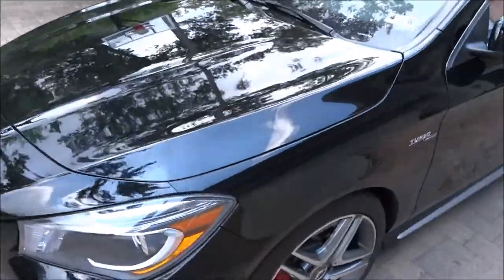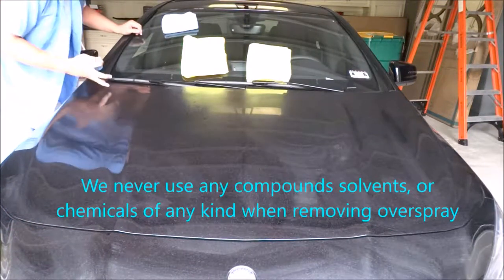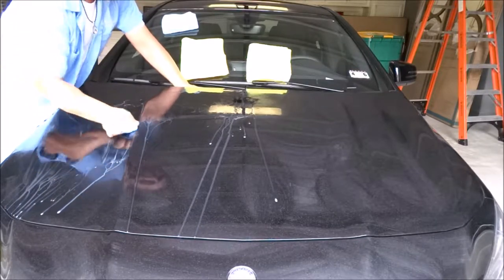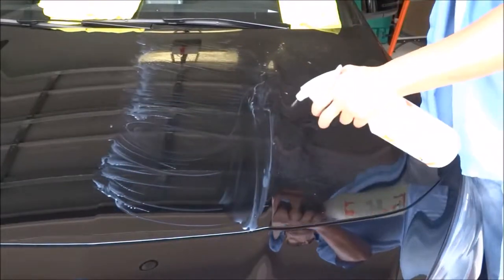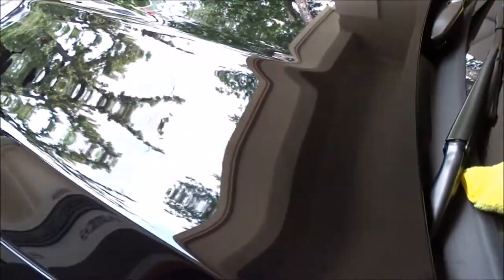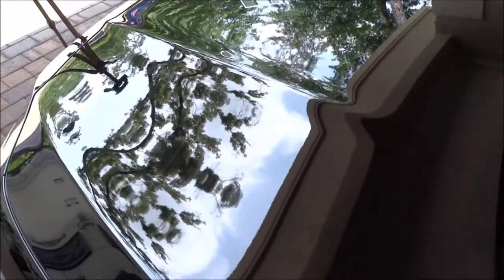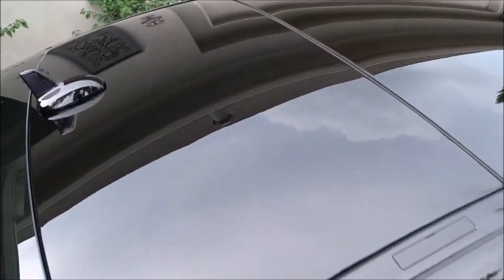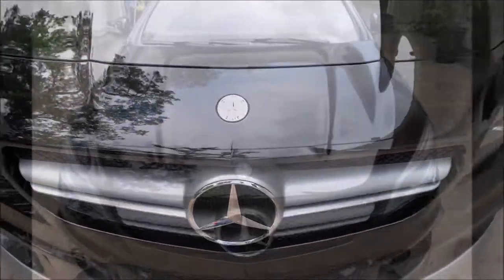Auto Epoxy paint overspray removal / The lowest cost / National Overspray Removal Service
Our mobile crews can be dispatched anywhere nationwide within 48 hours of accepting the claim. We have repaired thousands of vehicles managing claims all over the United States. We have the lowest prices and the most experienced technicians on the planet. We charge far less per vehicle than any other company. All other major companies charge $500 per vehicle. If you have a multi-car claim, we give a discount as follows: If you have 10 vehicles or less, our price to repair them is $400 per vehicle. After the 10th vehicle, the price is then $350. If you would rather be charged a flat rate, we can easily beat any other major competitor’s price. Since we are an onsite company, our prices are derived from traveling expenses. Unlike every other company we provide a written warranty on the work performed on your vehicle.

We specialize in safely removing any type of airborne contaminates

Protective & Marine Coating Products
Polyurethane Spray Foam Insulation
Chemical Stains & Emissions
Epoxy Paints & Synthetic Track Surfacing
Silicone Roofing Coating
Spray Paint Vandalism & Rust-Oleum Paint
Industrial Cement & Polyester Gel-Coat
Spray Paint Overspray Vandalism
Chemical Emission / Hard Water Stains
Fusion Boned Epoxy Coating